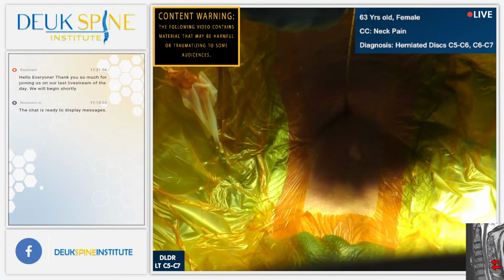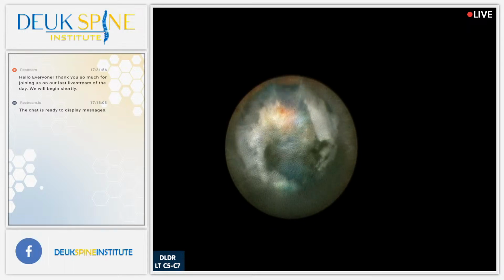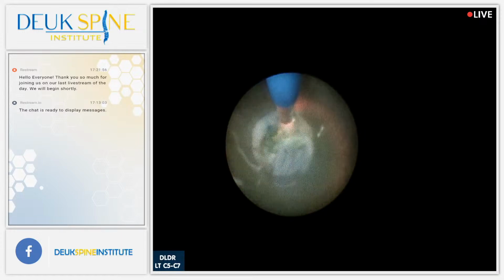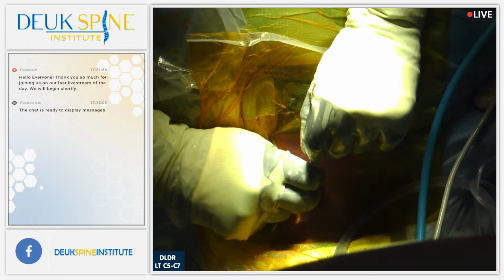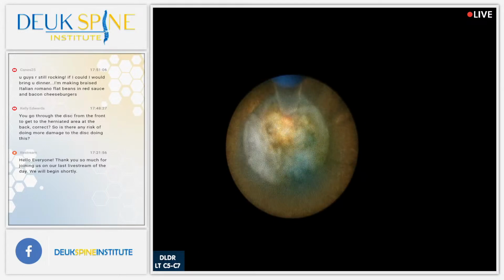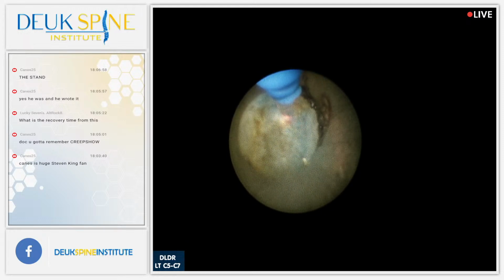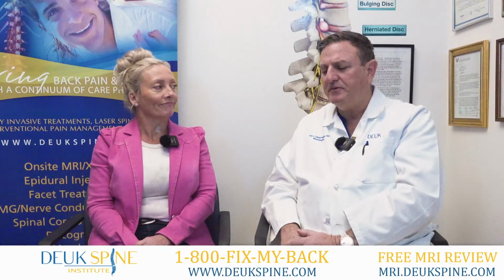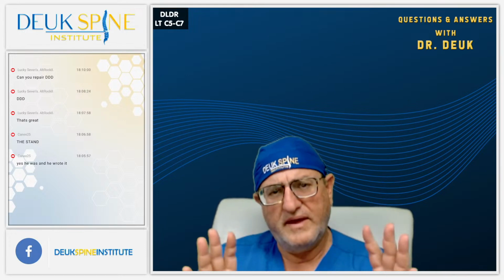Watch Live Back Treatment! DLDR LT C5-C7